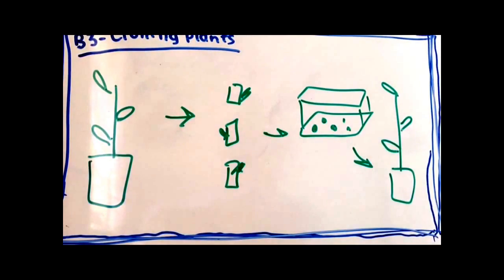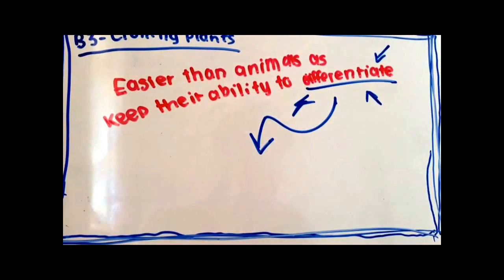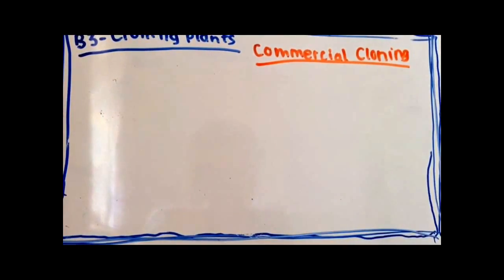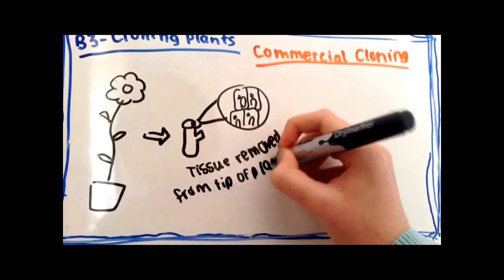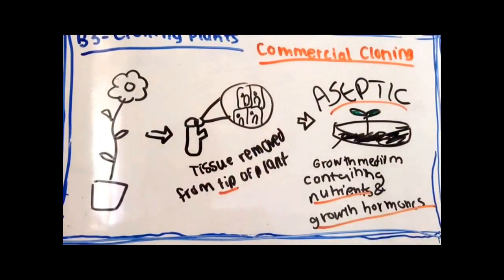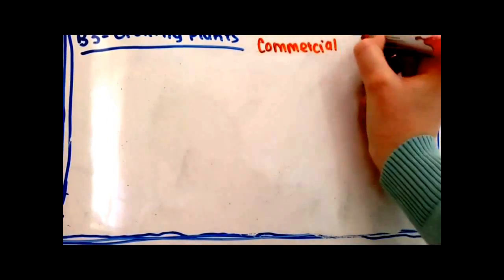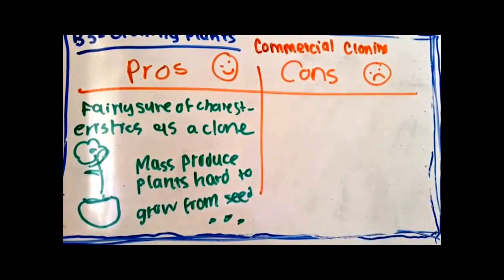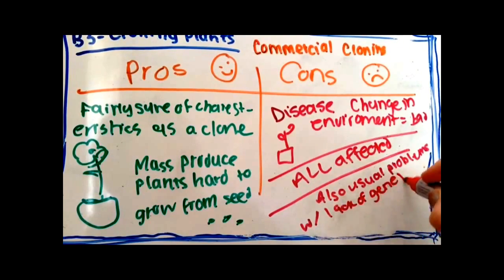B3 - Cloning Plants - Additional Science, OCR Gateway GCSE Revision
Cloning plants!